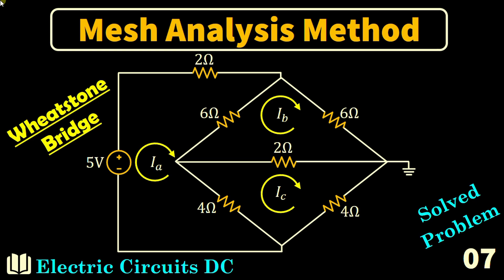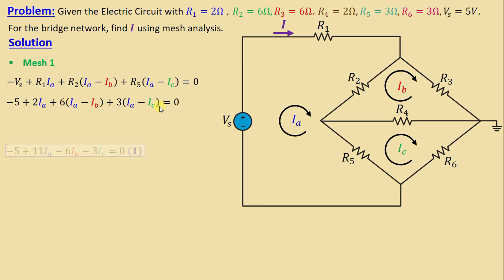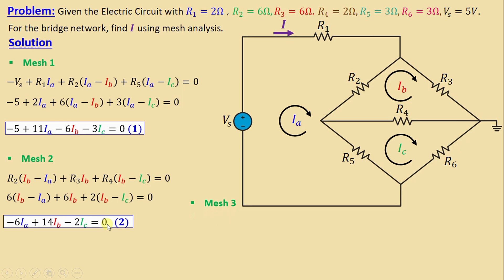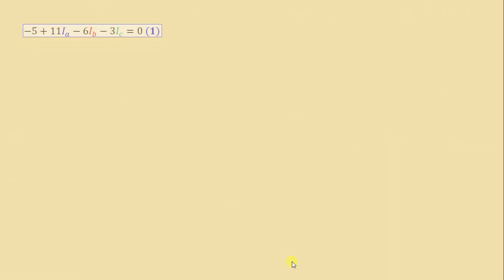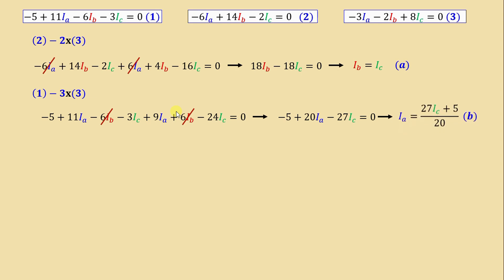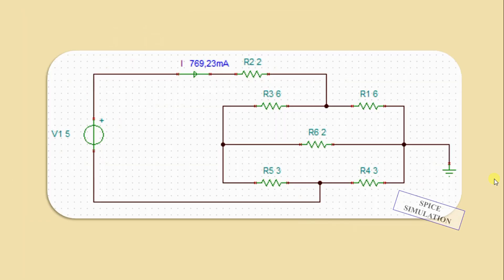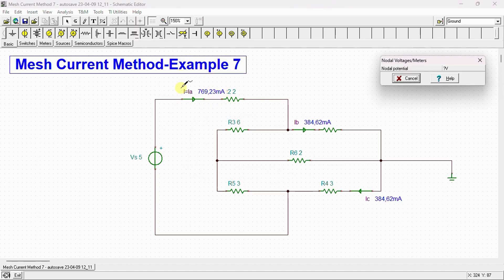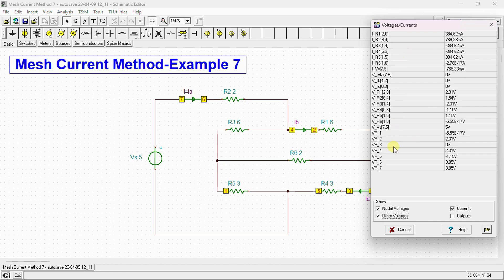Electric Circuits DC-Mesh Analysis-Wheatstone Bridge-Solved Problem 7